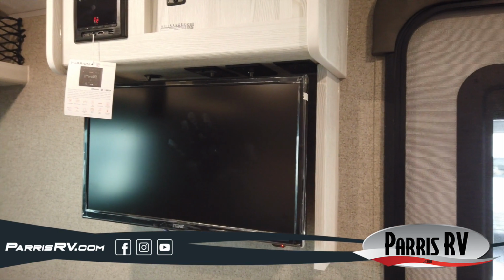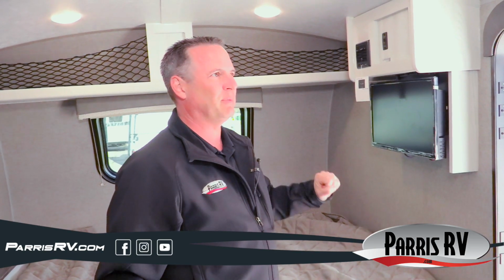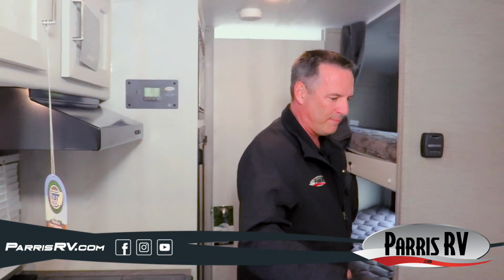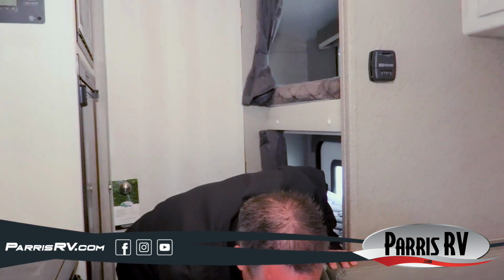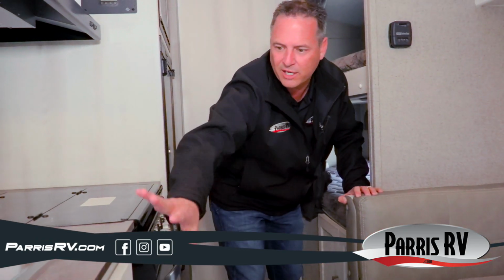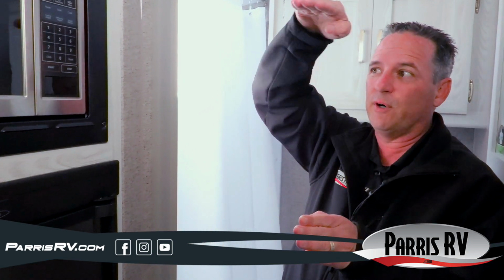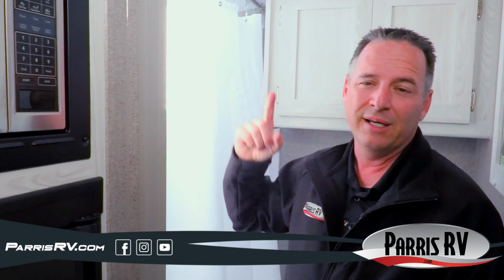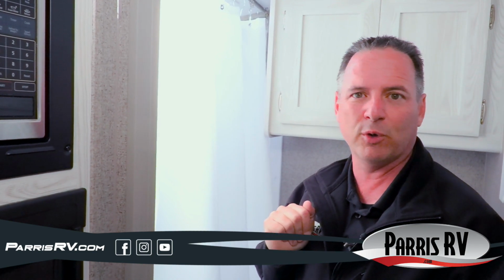2021 Rockwood Geo Pro 19BH | Parris RV Walkthrough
Forest River Rockwood Geo Pro travel trailer 19BH highlights:

Bunk Beds
Full-Size Bed
13' Electric Awning
Outdoor Grill

As you explore the great outdoors, nothing will be better equipped to help you enjoy your trip than this Rockwood Geo Pro travel trailer! The set of bunk beds, full-size bed, and booth dinette give this trailer the ability to sleep five people each night which means that you can bring the family with you as you hunt and fish or bike the trails, and the tub/shower in the bathroom will be helpful for rinsing off the dirt and grime before supper. You will love spending your evenings relaxing outside underneath the 13' electric awning as you gather around the campfire and roast marshmallows together.

The Forest River Rockwood Geo Pro travel trailer is built to be towed by most "crossover" vehicles and smaller SUVs. Each model includes a WIFI Ranger WIFI Booster to boost your WIFI and give you a secure connection wherever you land, as well as a 12V TV with DVD player to entertain you all along the way. You will also appreciate the outdoor speaker for listening to your favorite broadcasts on the AM/FM stereo with Bluetooth and USB as you party outside in the cool night air.